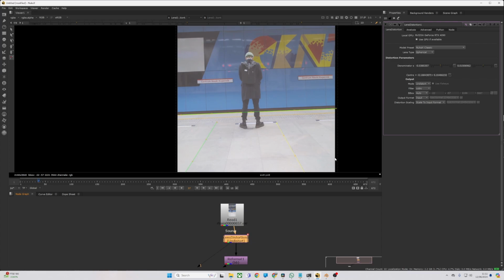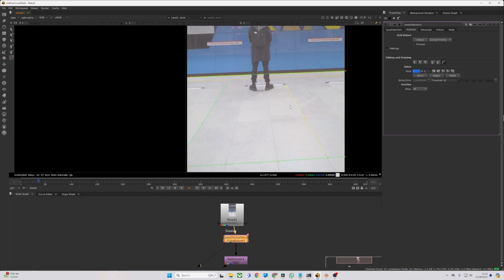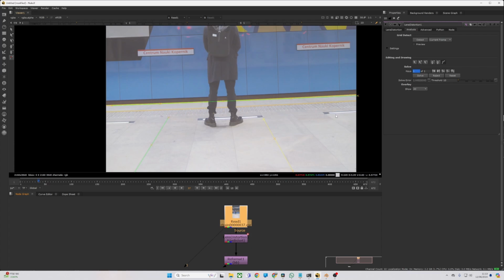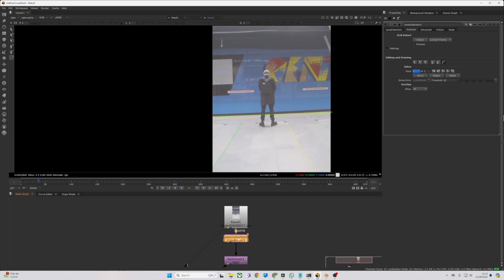Removing Lens distortion (again)